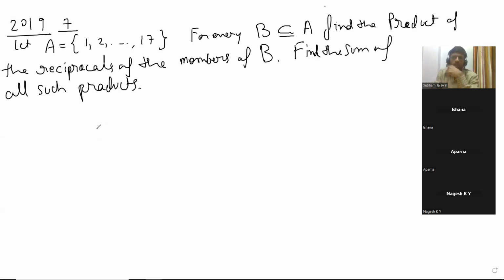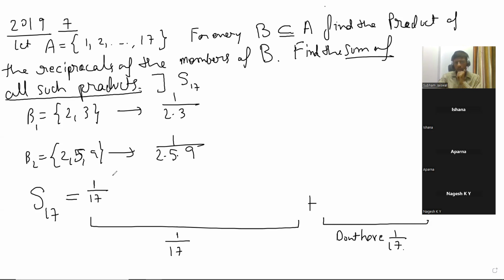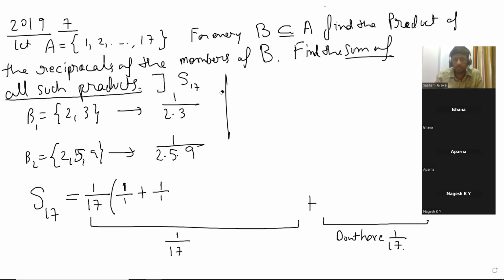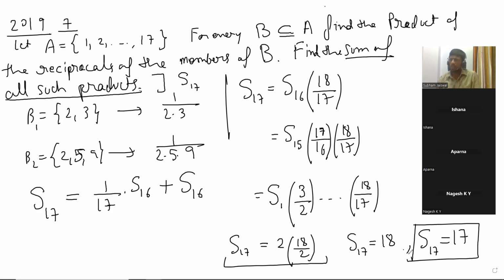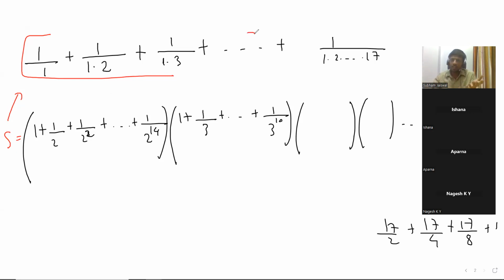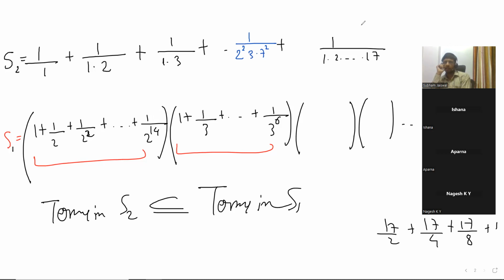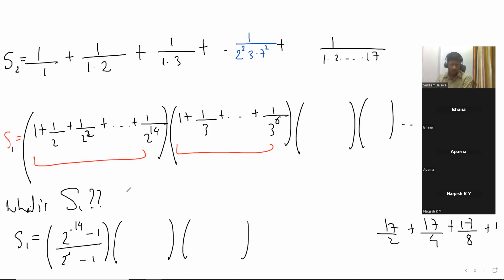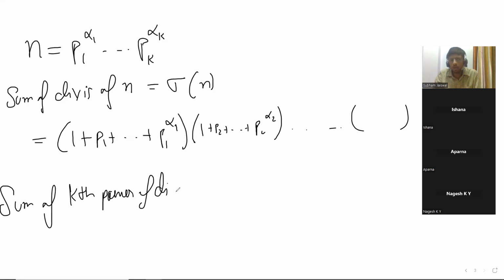NMTC 2019 problem 7 | Summation over subset